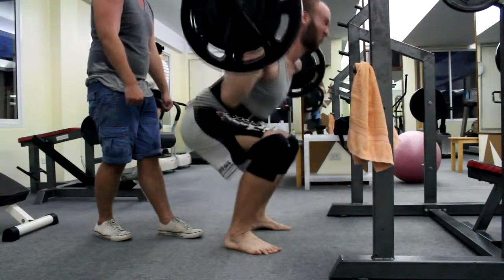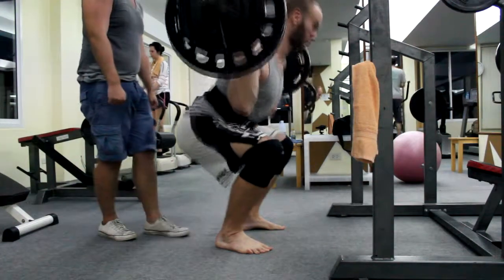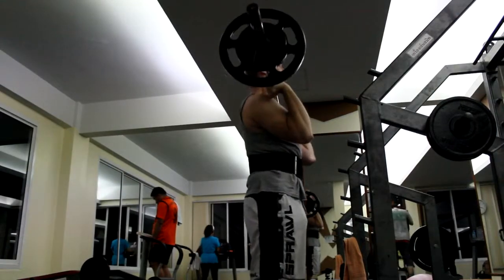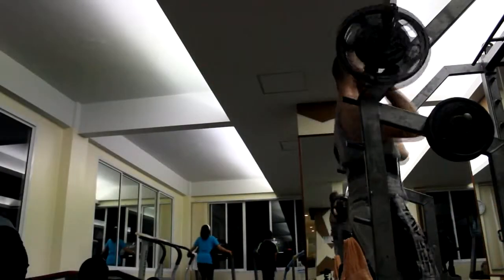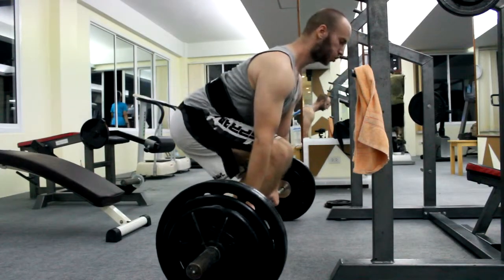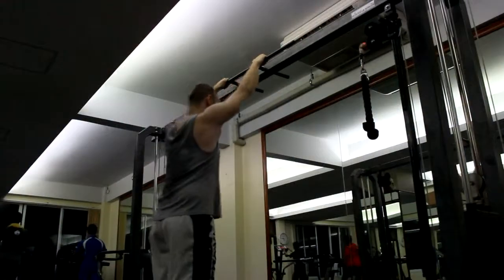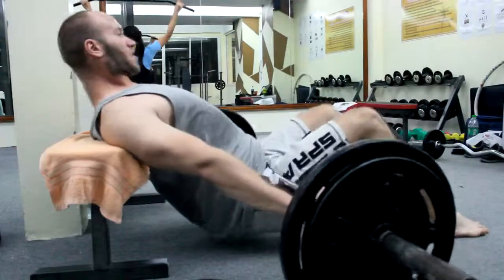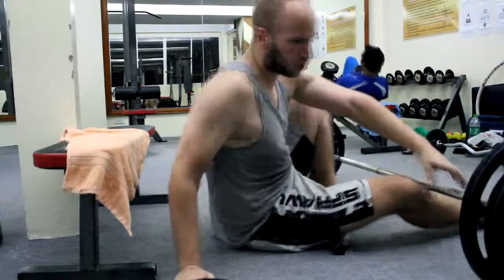Benefits and Disadvantages of a Weightlifting Belt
The Benefits and Disadvantages of a Weightlifting Belt in my opinion. Also some info about the overall usage of a belt as well as some advice on how to use it.